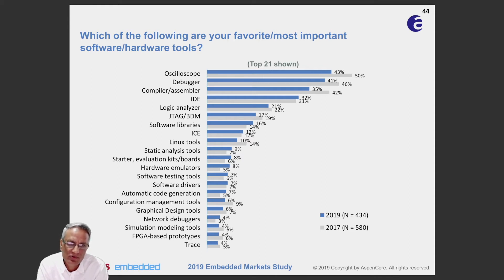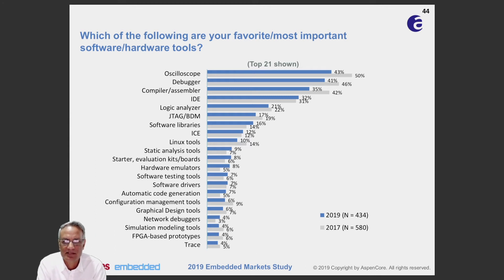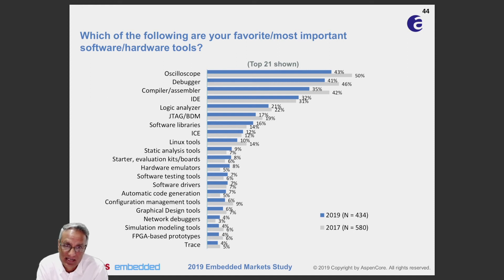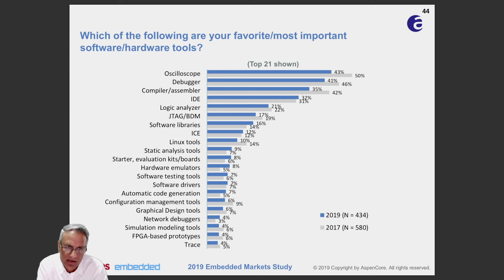What the best tools for embedded engineers?